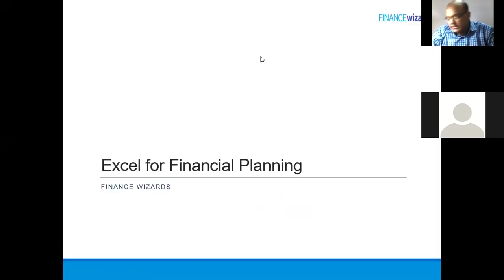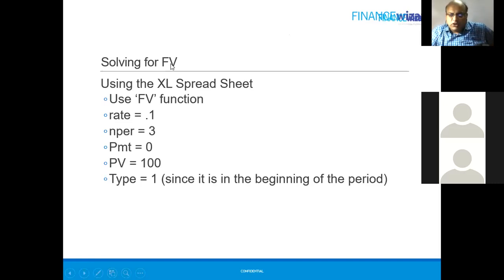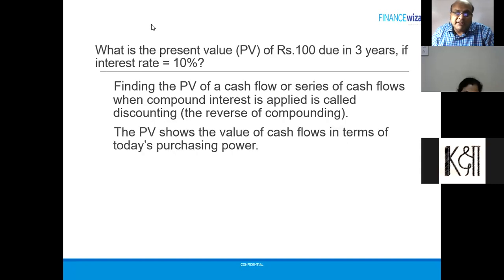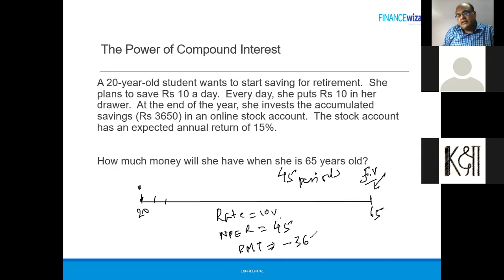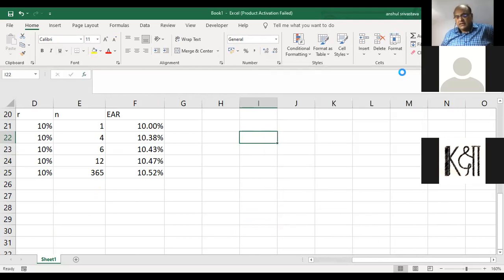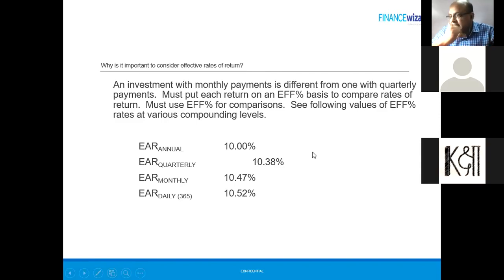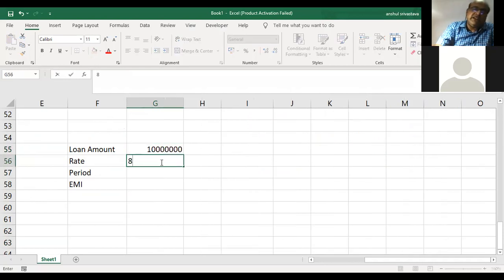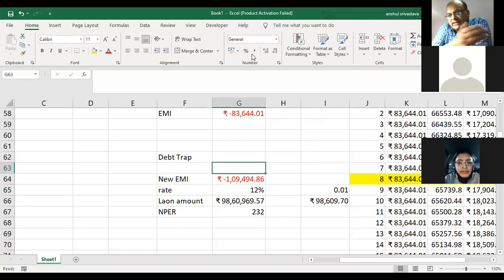FWFPC-Complimentary Session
Financial Plan Construction Complimentary Class